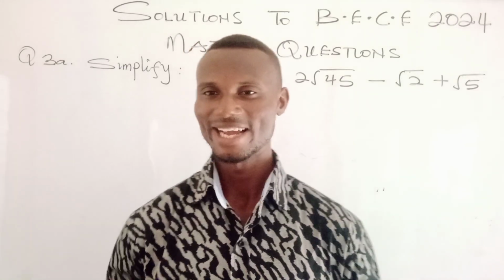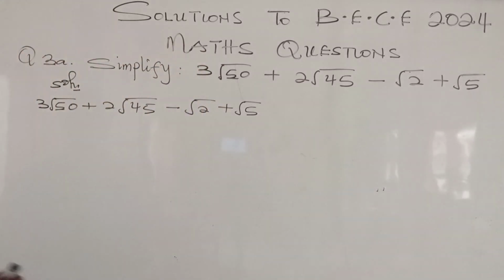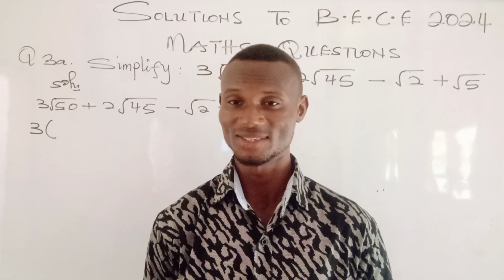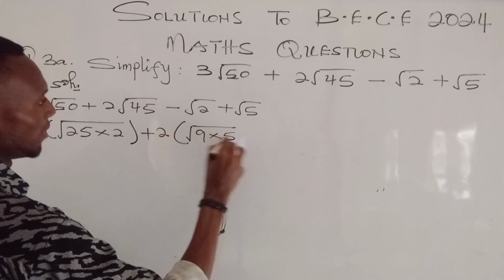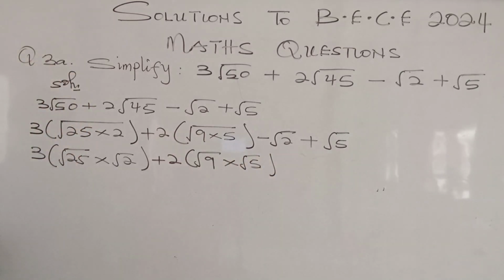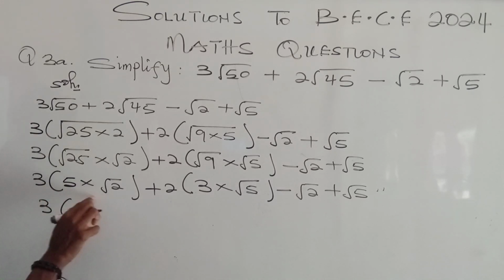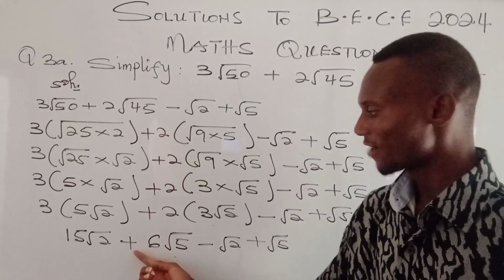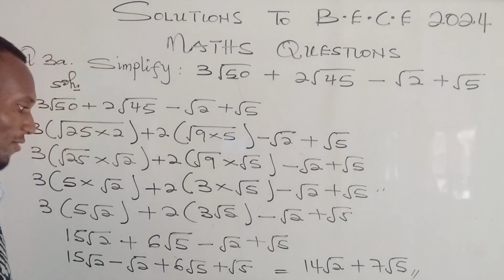SOLUTIONS TO B.E.C.E 2024 MATHS